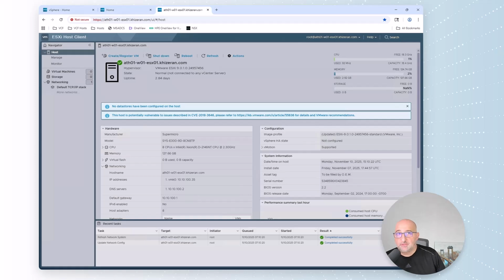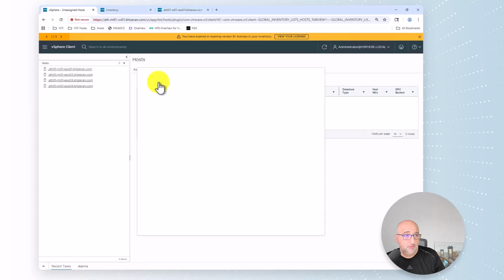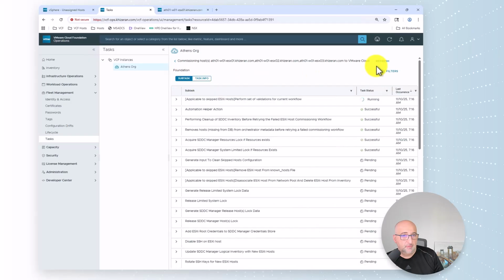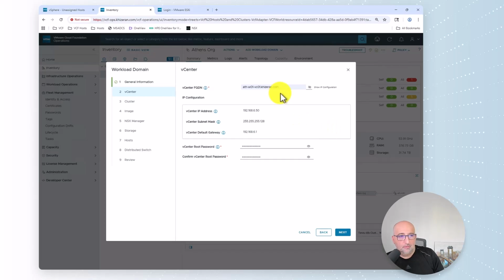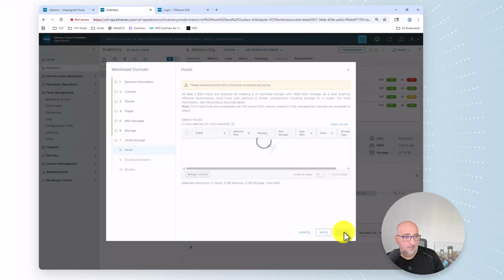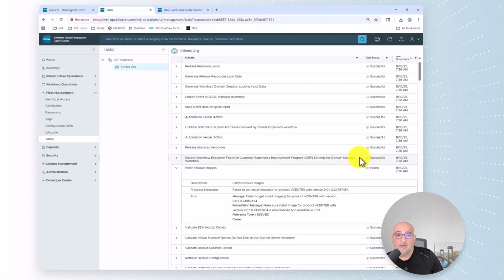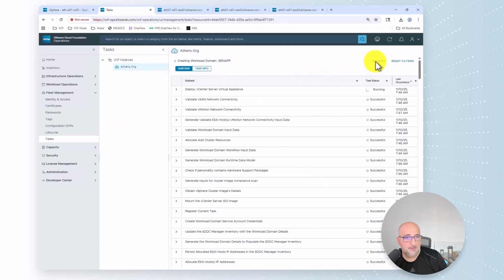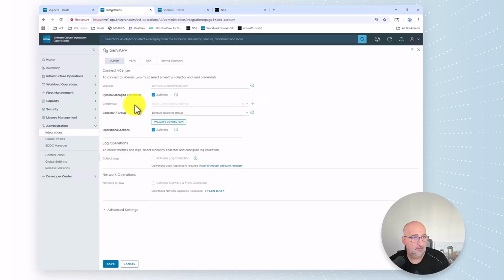Commission ESXi Hosts & Workload Domain Creation in VCF 9.0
Video demonstrates commissioning 3 ESXi hosts in a vCenter Management Domain and later creating a new Workload Domain in VCF 9.0.

00:00 Intro & Prerequisites
01:45 Commission ESXi Hosts
05:04 Create New Workload Domain Wizard
09:48 Task Kickoff
10:07 vCenter Image Missing Failed Task
11:29 Task Restart
11:54 vCenter Deployment
12:39 Workload Domain Inventory
12:53 Post Checks